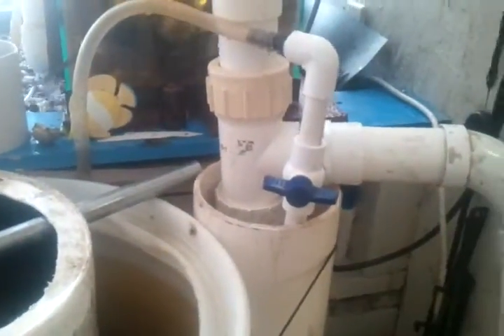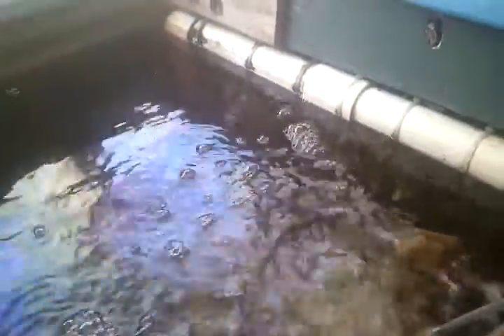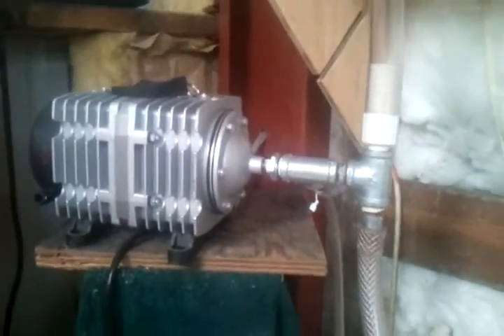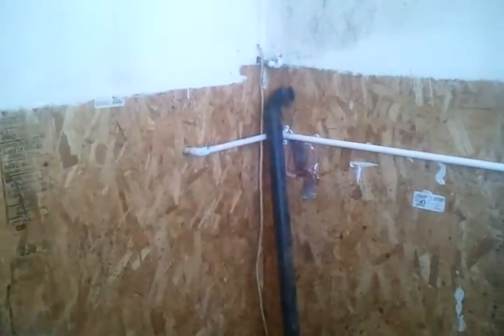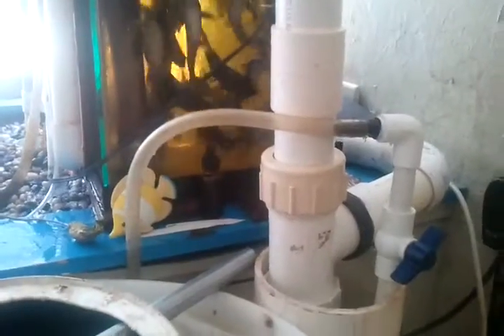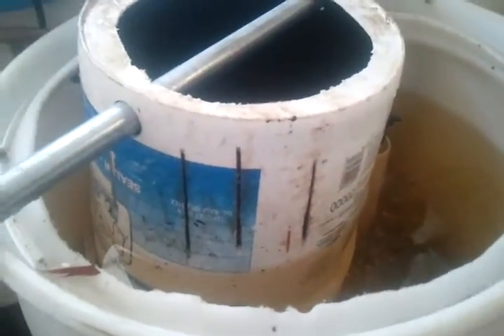Geyser Pump in Aquaponic 2013 08 13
A demonstration of my Geyser Pump.  Water flow is about 23 gallons per minute or 1380 gallons per hour.  Submersion = 29" lift = 6.5" Air flow is unknown but I believe it to be about 0.77 cubic liters per minute.  At least that's what the calculations indicate.

My aquaponic system uses one tank for media, fish and wicking bed,  Since everything is on one level the power demands are fairly low and the entire system can be operated by just one air pump.